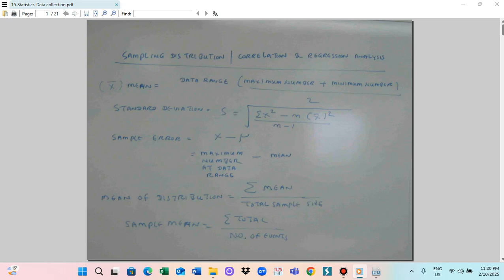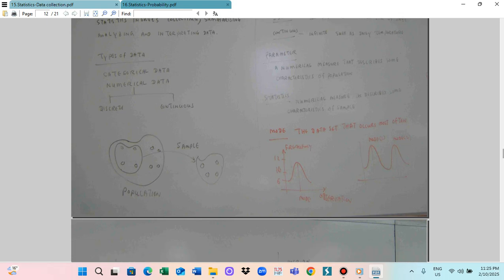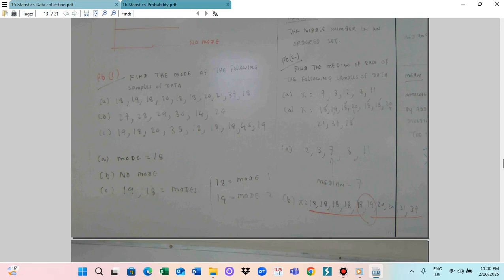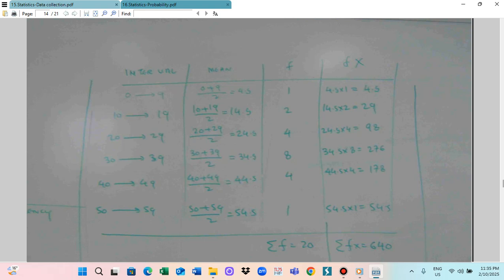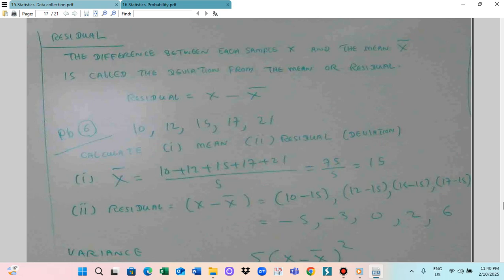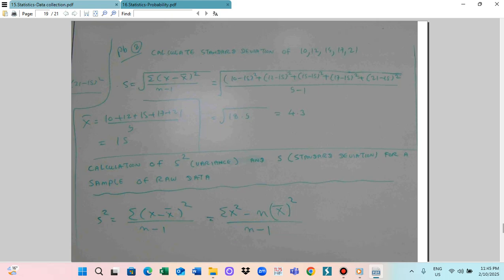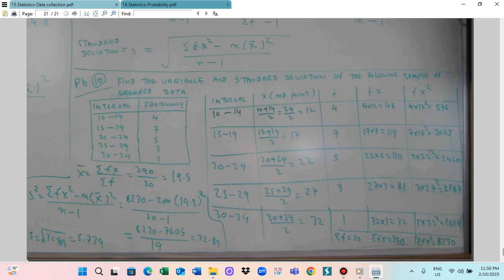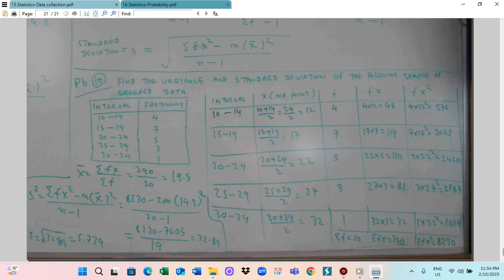UEECD0039 Lesson14 Statistics Data collection